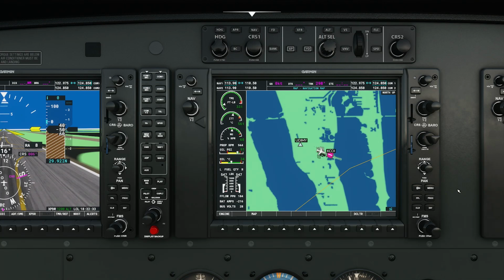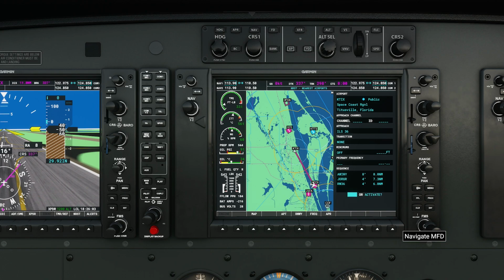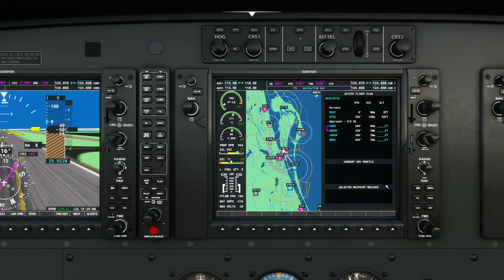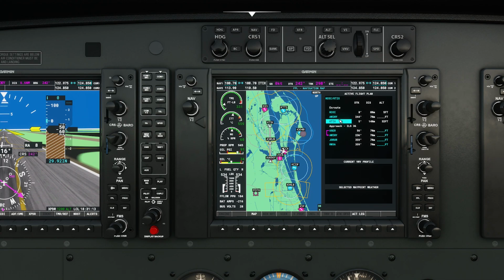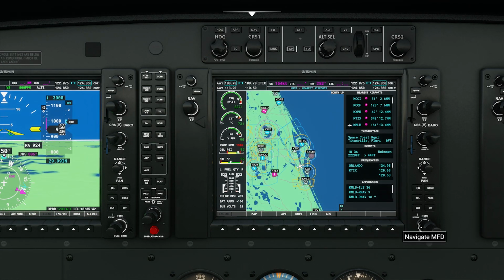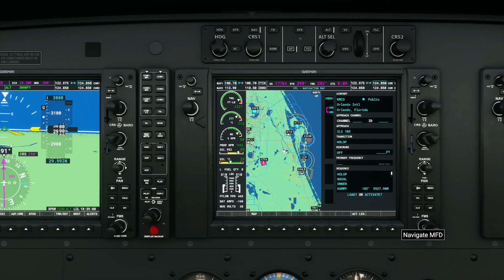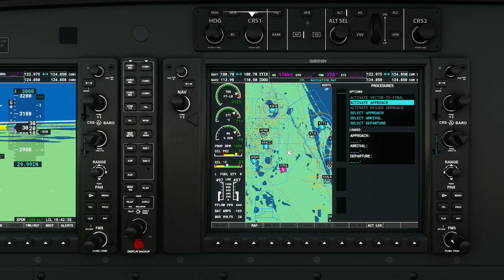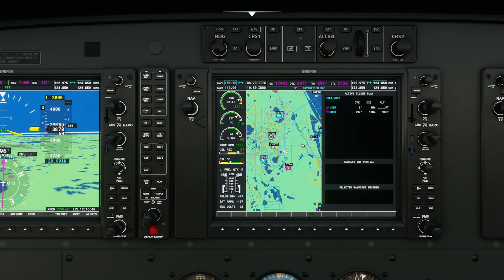G1000 Approach and routing issues MFS 2020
G1000 issues on Microsoft Flight Sim 2020, using workingtitle g1000 v0.3.1